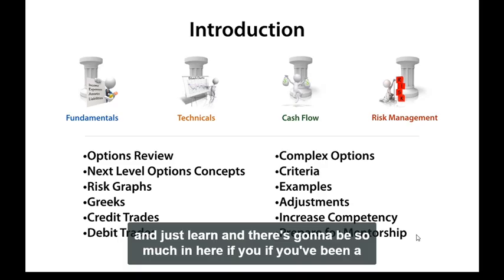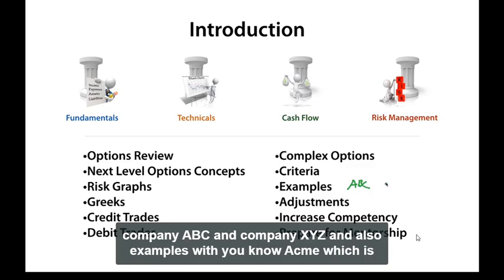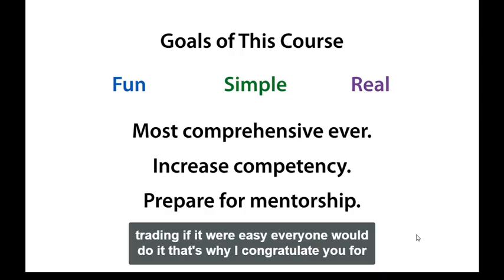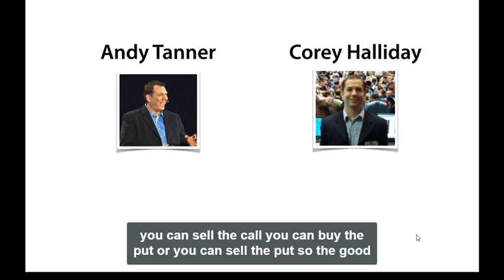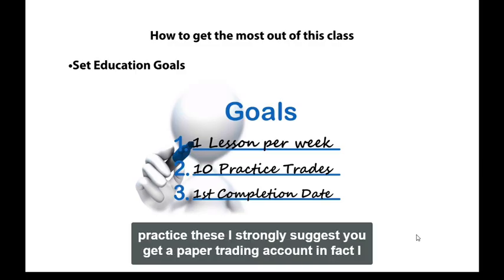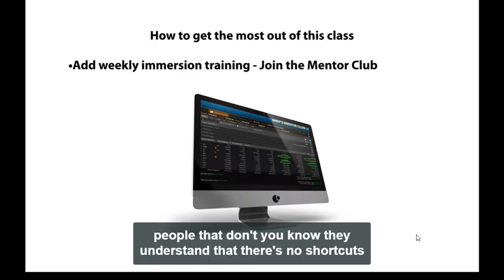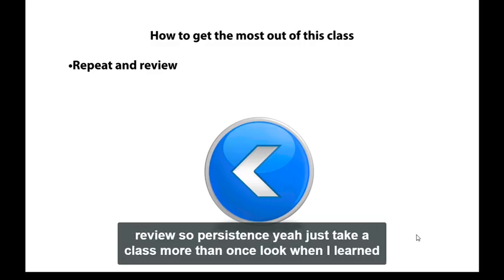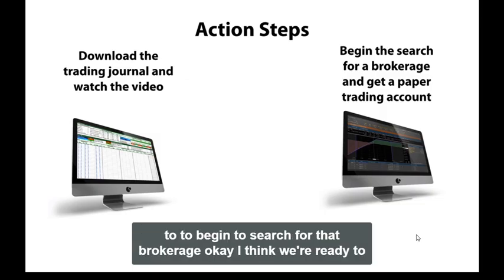1A Course Introduction